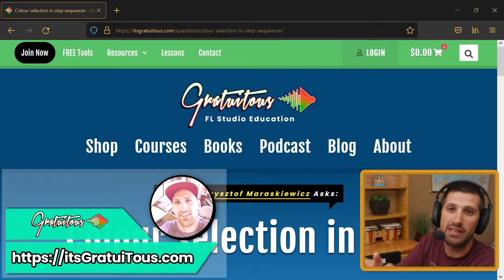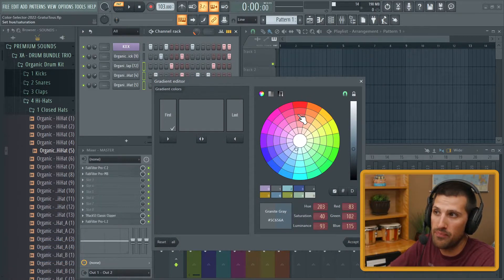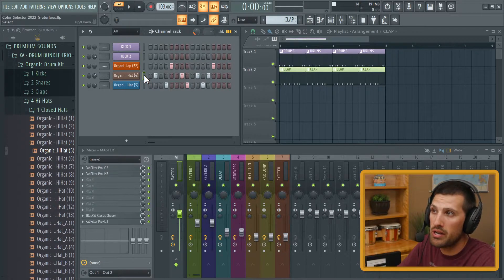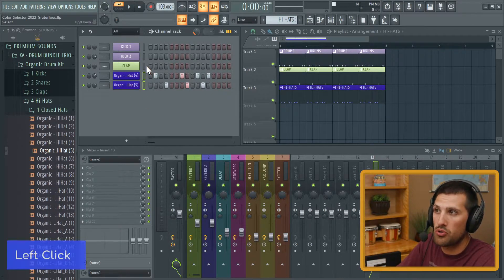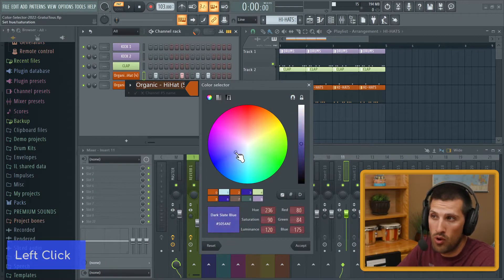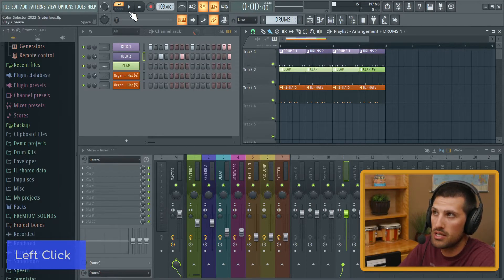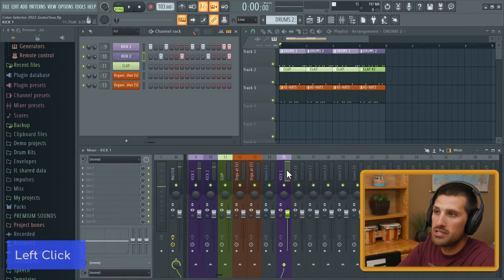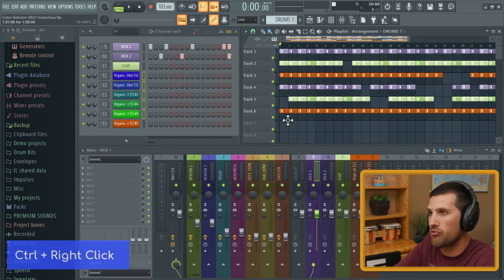Using FL Studio’s Color Selector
This FL Studio tutorial will teach you how to use the color selector.

The color selector has some hidden keyboard shortcuts like F2 and F3.

F2 pops-up a window to quickly rename the pattern.  You can then press F2 again to select a random color for your FL Studio Pattern.

Finally, if you want to re-use your last saved color, hit F3 with the rename window open for a super fast FL Studio workflow!